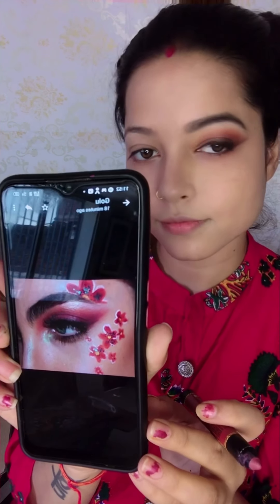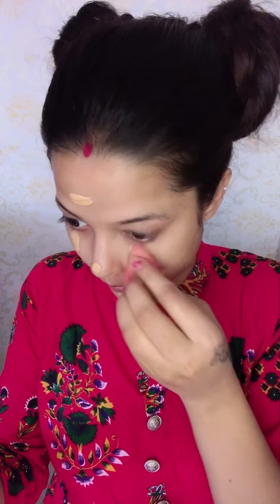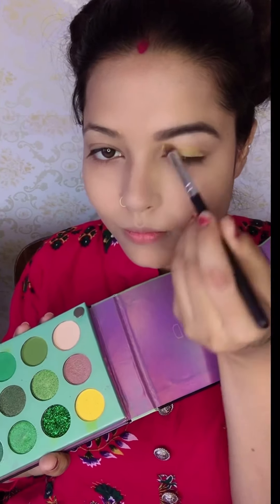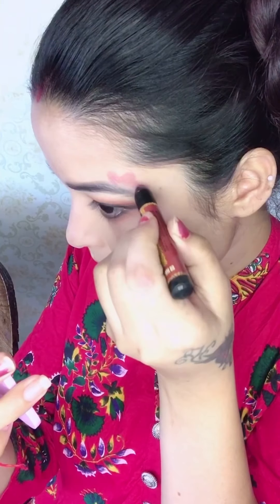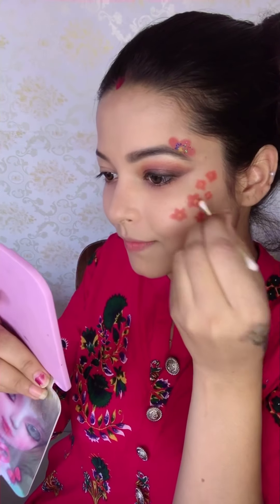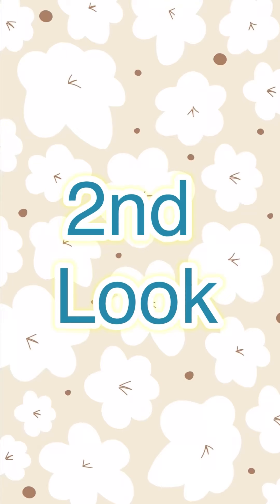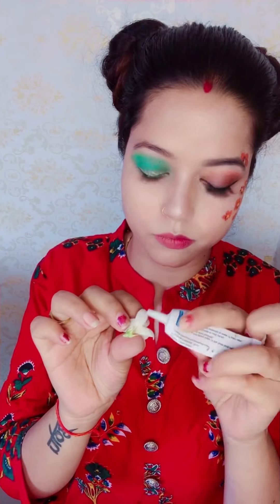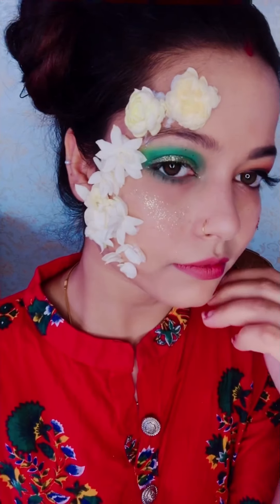Floral inspired makeup look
Floral Makeup Tutorial 😊